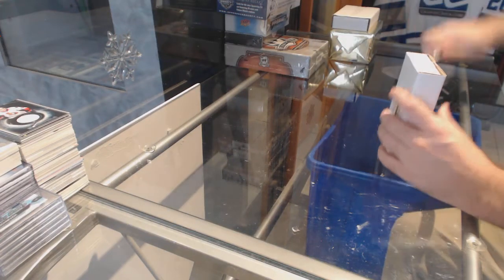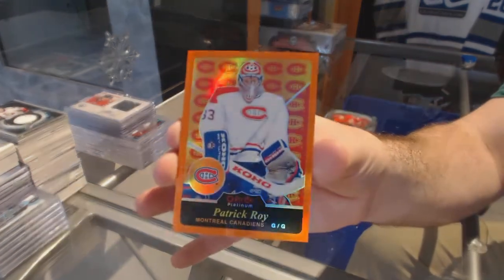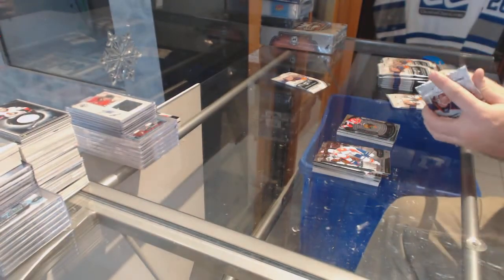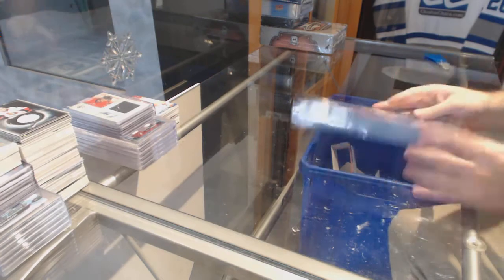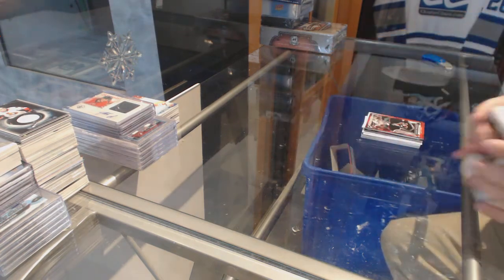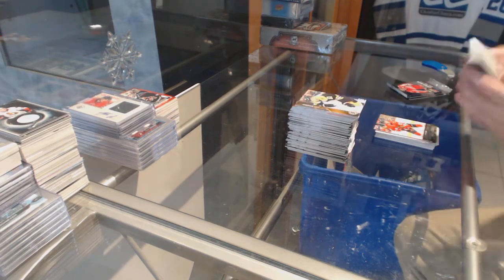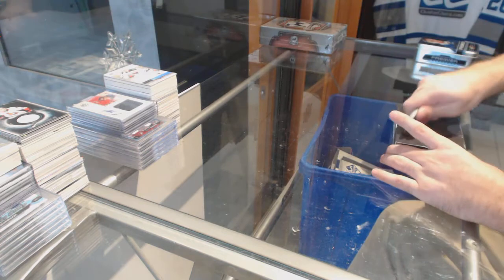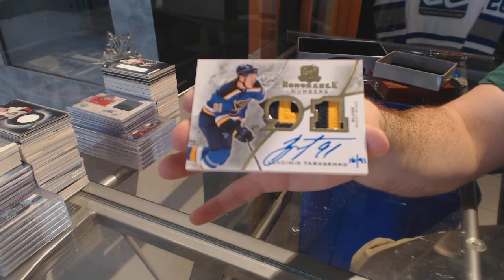SPECIAL SATURDAY MIX W/CUP & Premier/Black + HUGE GB CREDIT! #2 C&C #8096